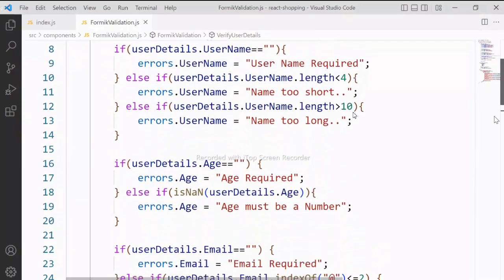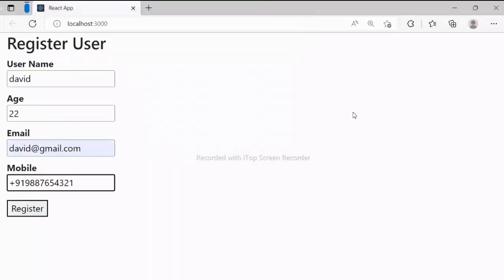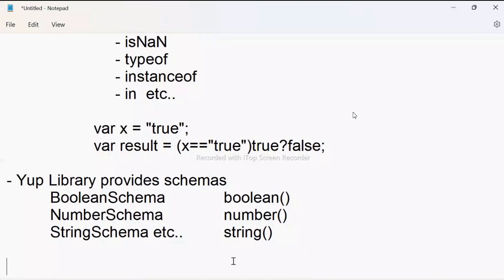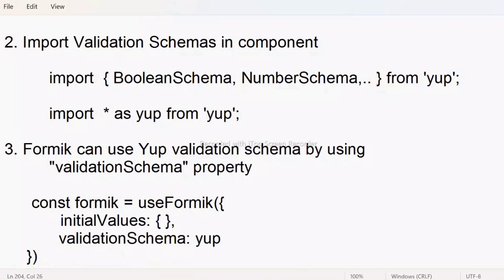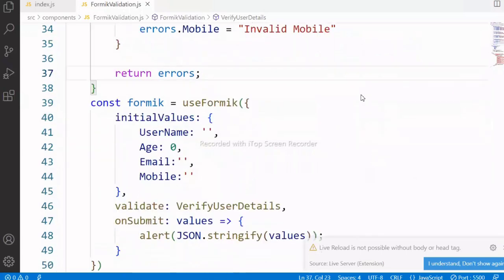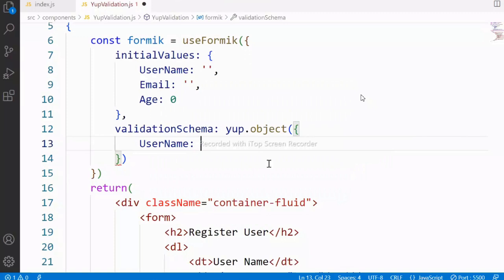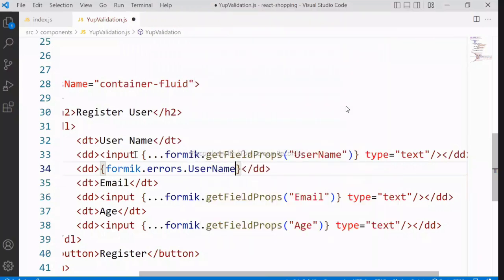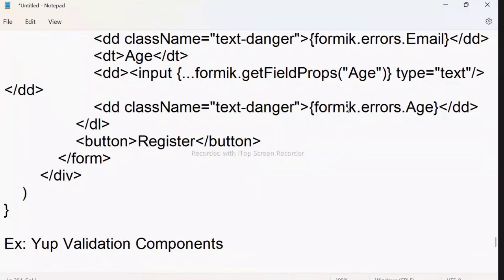How to create form validation with Yup library in React | React Lecture - 24